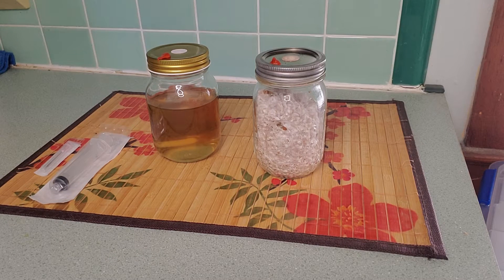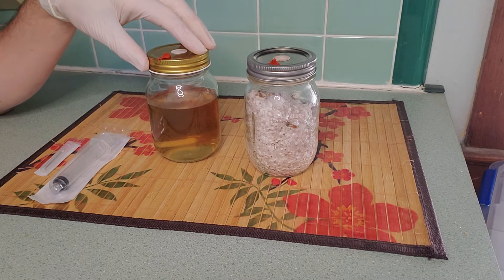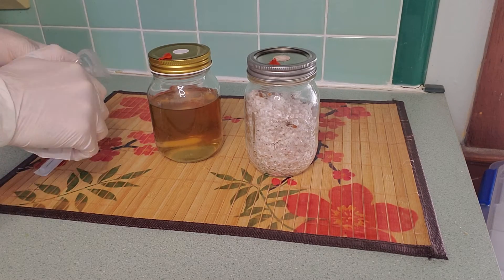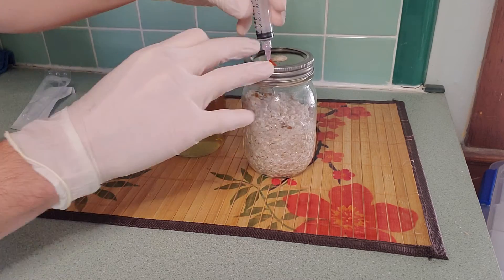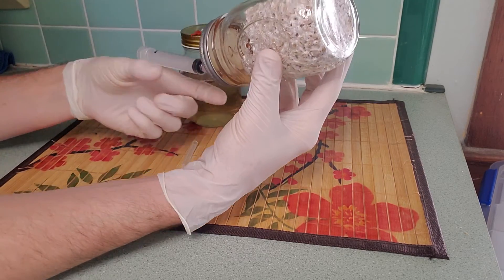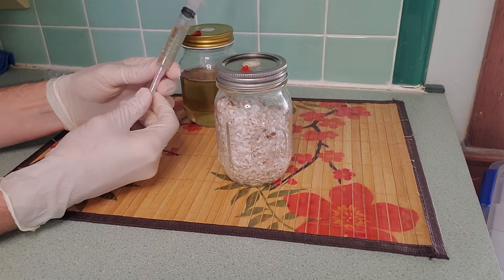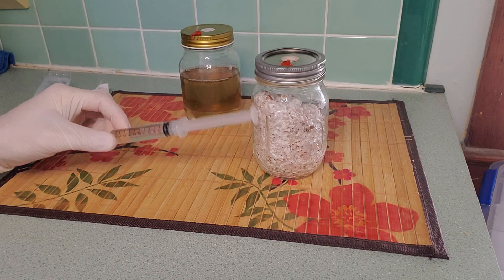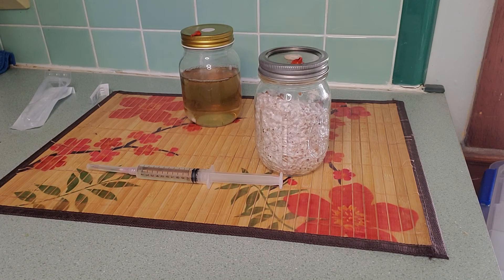How to Make Mushroom Liquid Culture From Grain Spawn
Making a liquid culture from fully colonized grain spawn is actually possible. This can come in handy in many different instances. You could use it if your mushrooms don't produce spores, if you run into a contamination issue and that was the last of your liquid culture, and many other applications. At Earth Cap Mushrooms we keep it simple for you!

Items Needed:
Fully colonized grain spawn
Sterilized sugar water
Sterilized syringe with needle

I hope this was useful to you. Leave us a comment on what you want to see next.